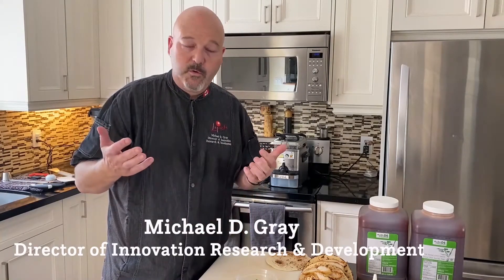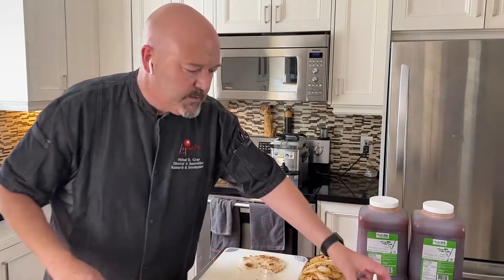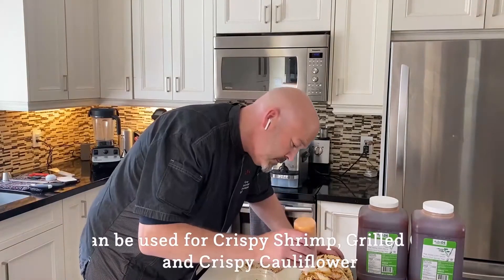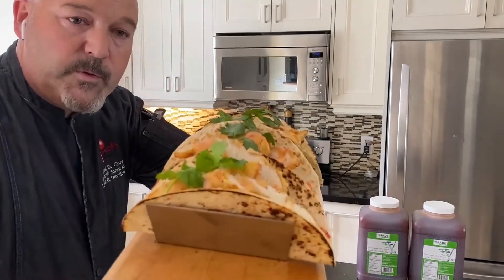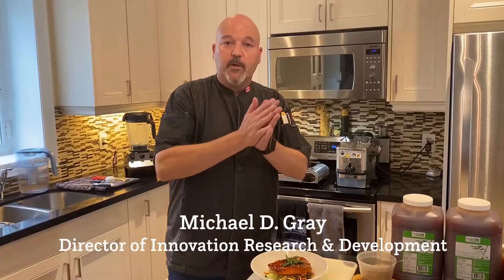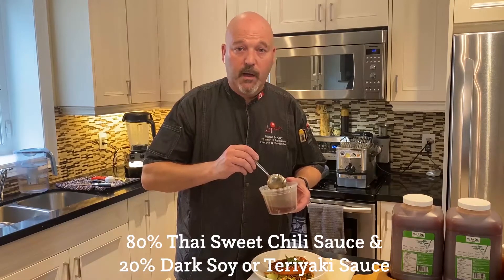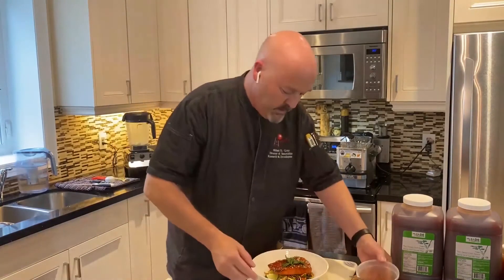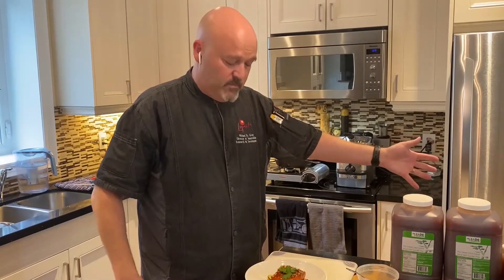Crispy Chicken Taco & Salmon Steak made with Thai Sweet Chili Sauce